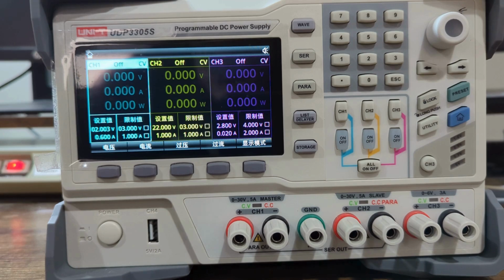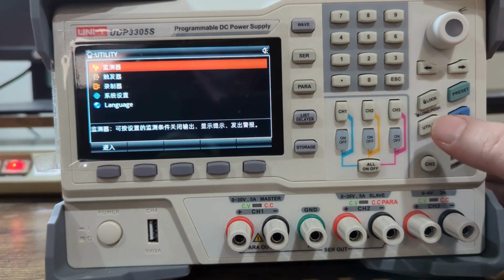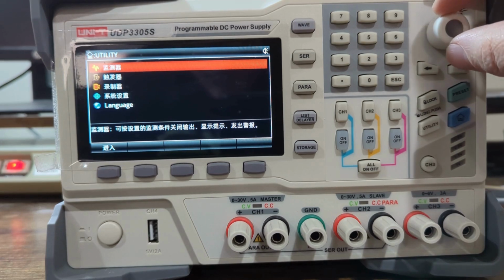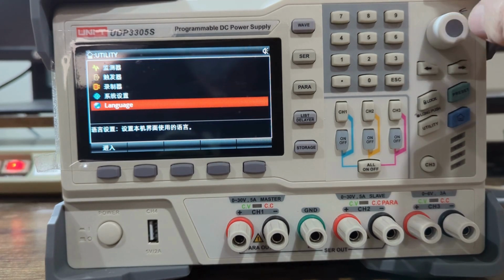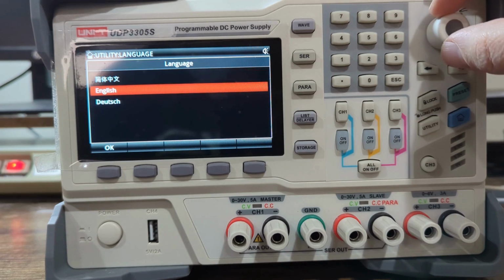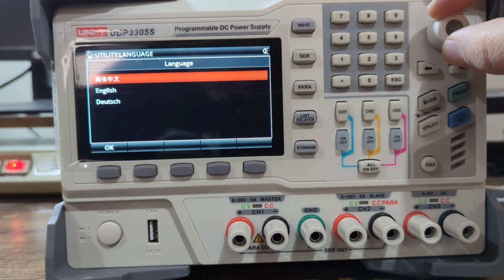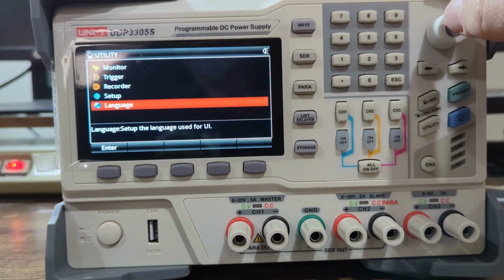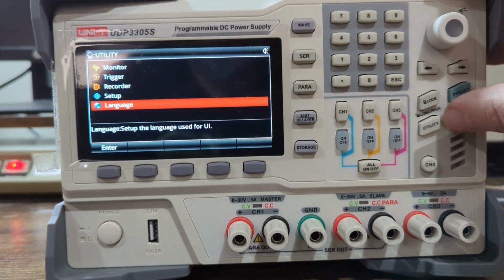UNI-T UDP3000S Language Display Settings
In this video, we will walk you through the Language Display Settings on the UNI-T UDP3000S DC Power Supply. If you are looking to adjust the language on your device’s interface, this tutorial will show you how to easily switch between different languages for the display, ensuring a more comfortable and personalized user experience. Whether you prefer English, Chinese, or another supported language, we have got you covered.

We will go step-by-step to guide you through the process, making sure you can change settings quickly and confidently.